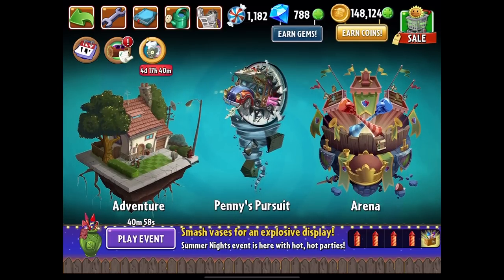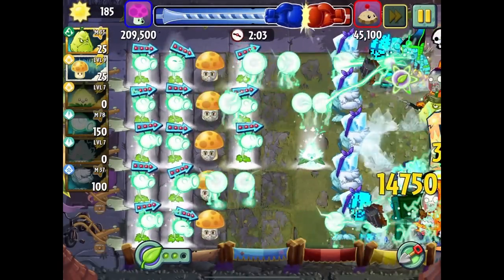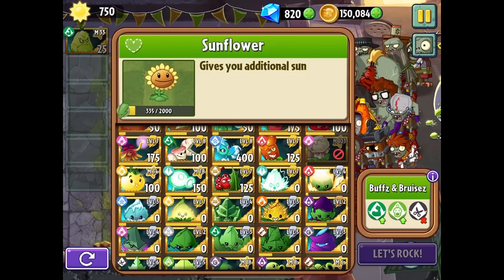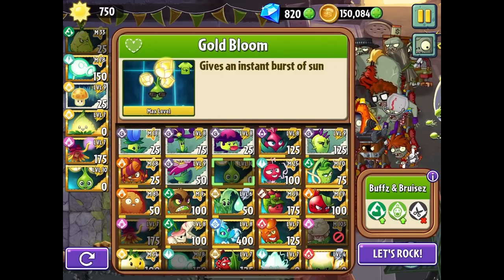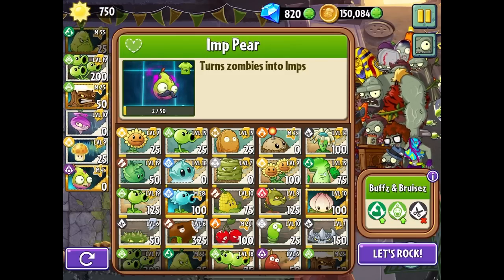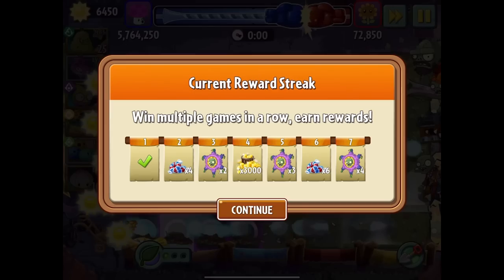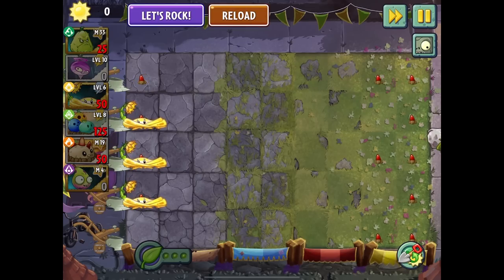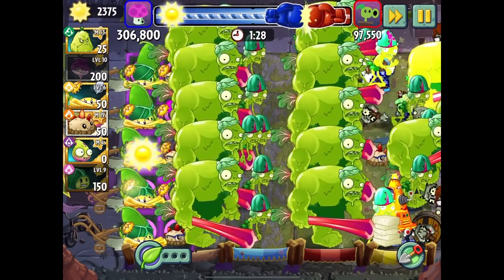Squash Arena! - Plants vs. Zombies 2 - Gameplay Walkthrough Part 1019